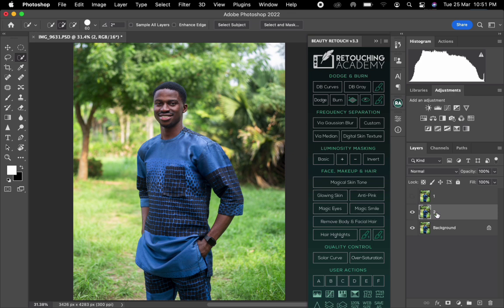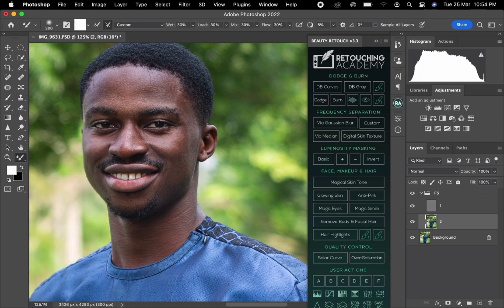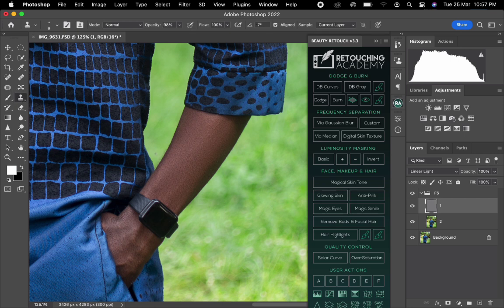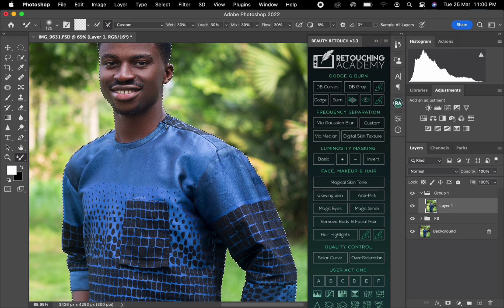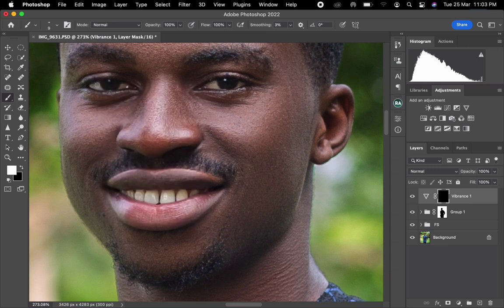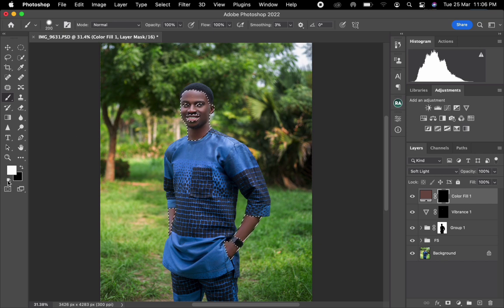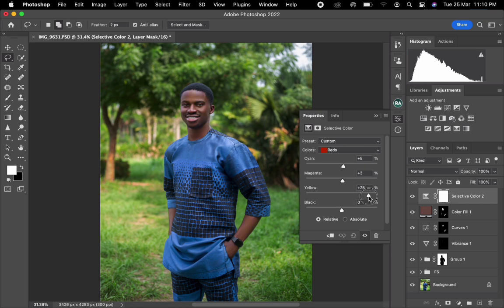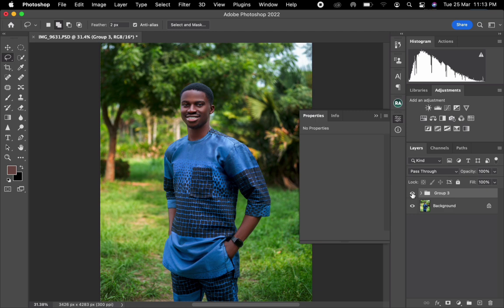How to Edit a Photo | Skin Retouching, Background Adjustment, Matching Skintone, Color Grading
In this tutorial you will learn how to Edit a Photo in Photoshop,  starting from skin retouching,  working on the background, how to whitten the Teeth and the eye, matching the skin tone and also color Grading.